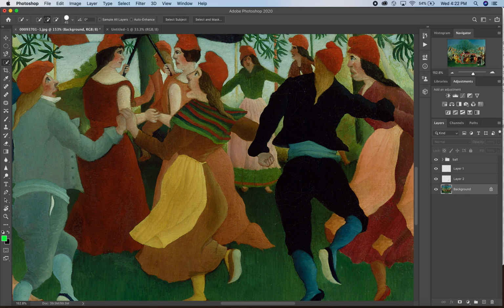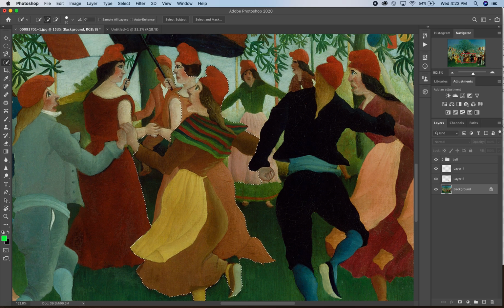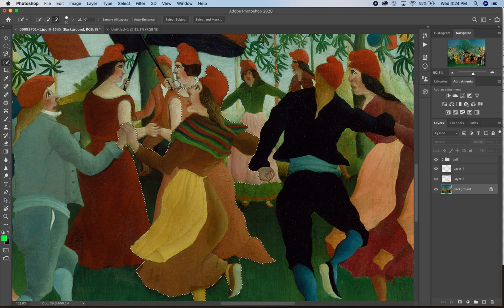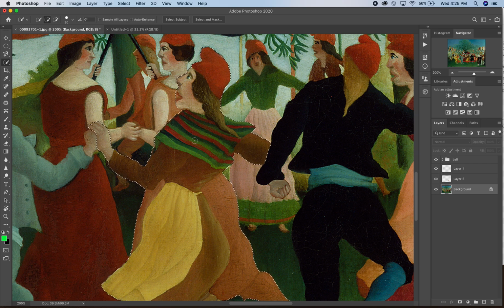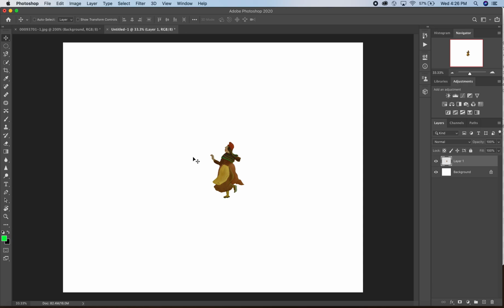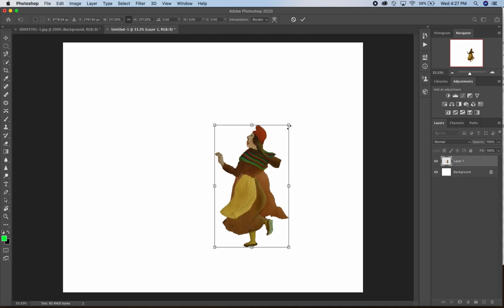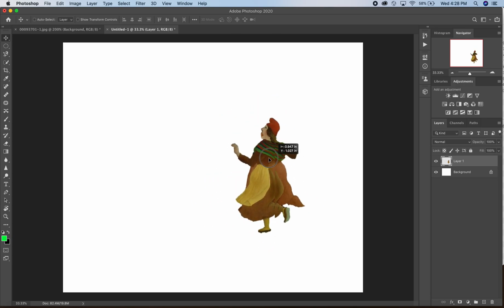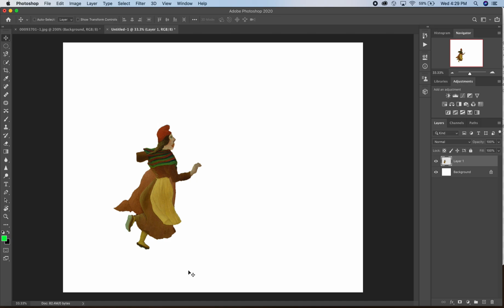Selection Tools Introduction 4